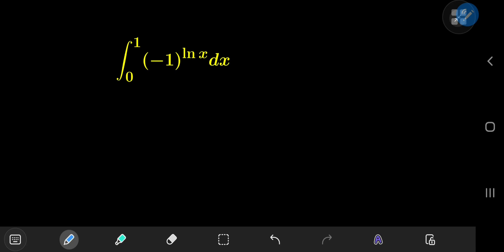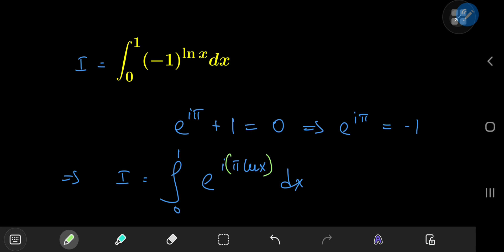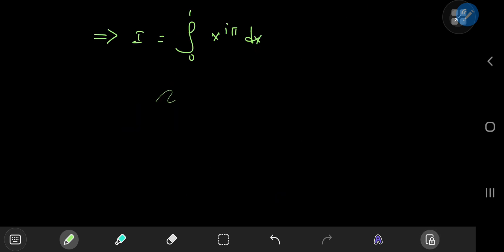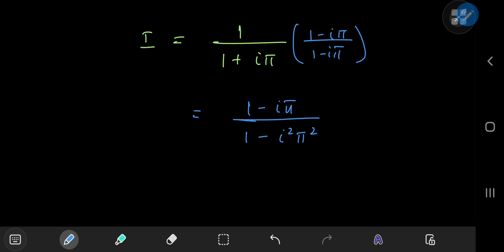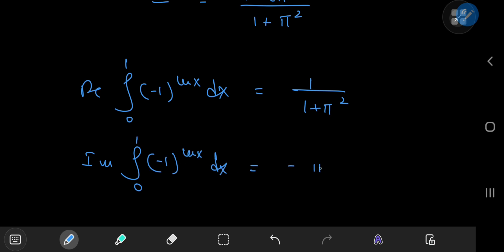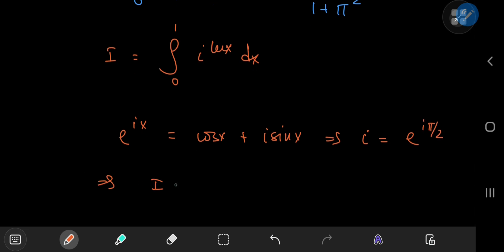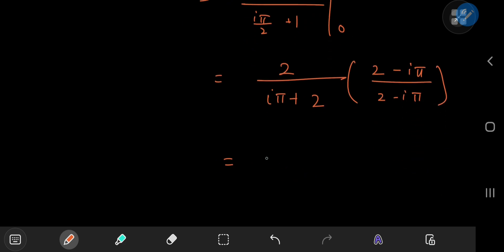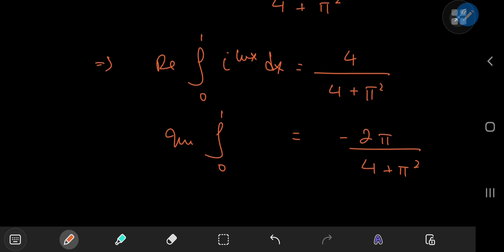An interesting math snack integral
Here's the first of many many math snacks to be served with future main course videos.